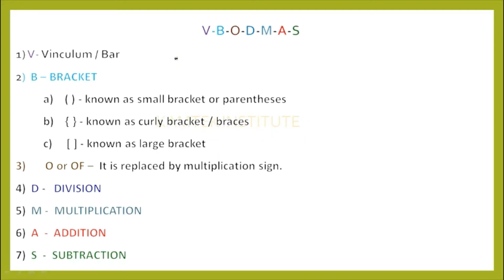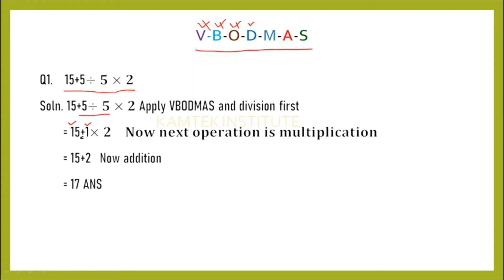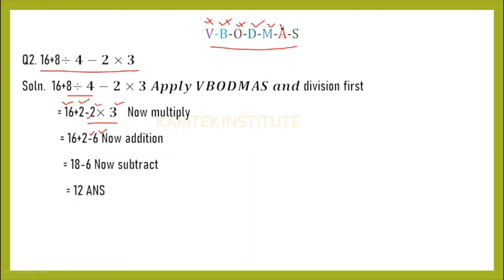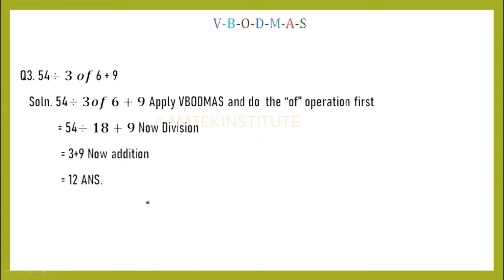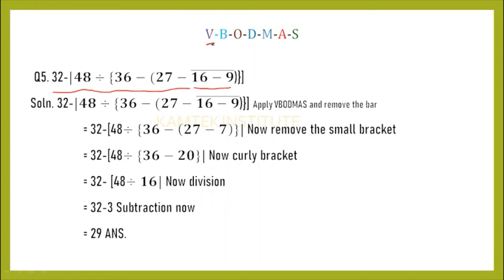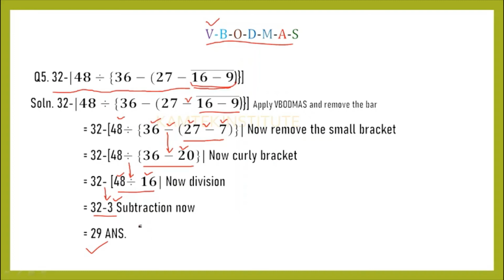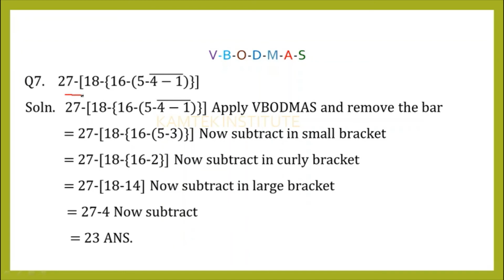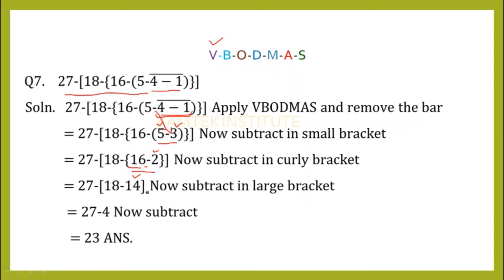VBODMAS RULE & Simplification Part 2 Detailed step by step procedure with easy explanation.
For Class 6th to 9th. Competitive Exams. Fast & Easy.

Kamek Institute of Math
kamtekinstituteofmath